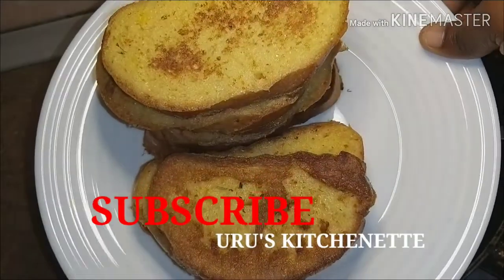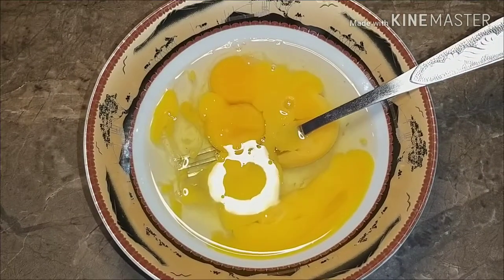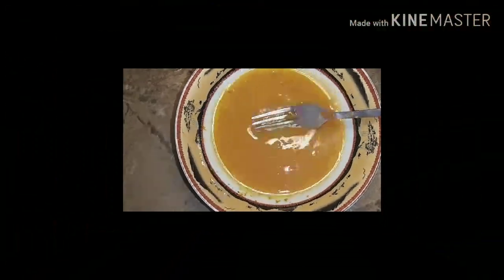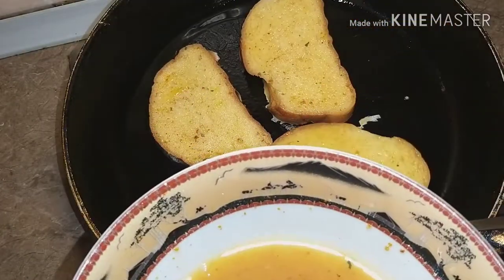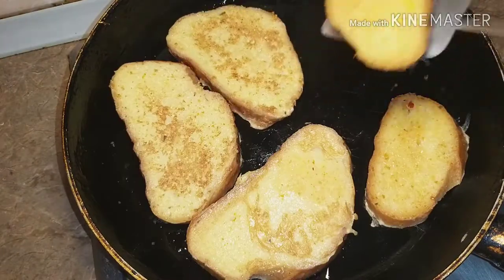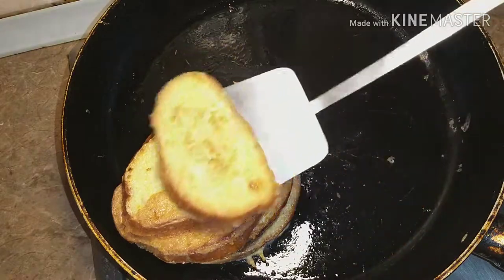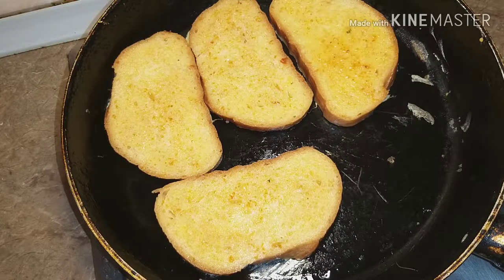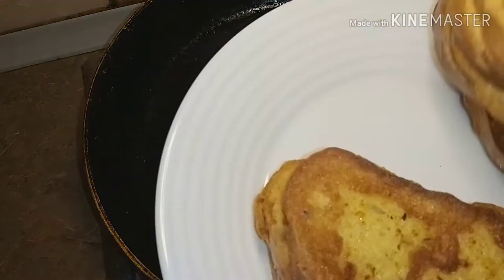How To Make French Toast Bread. Easy Recipe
Hi there! Thank you for your support